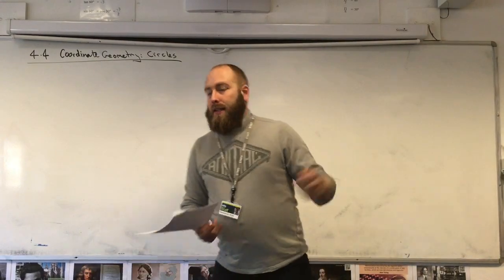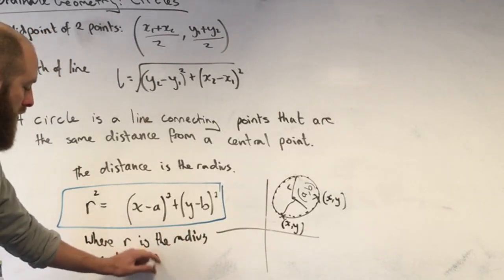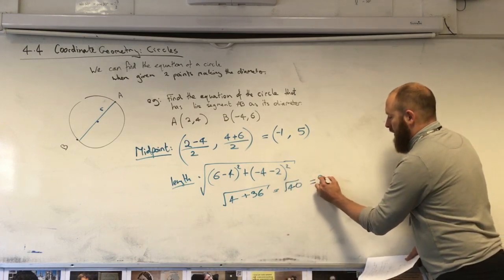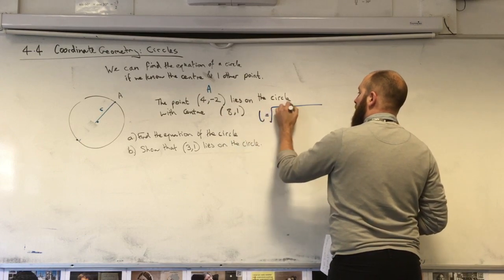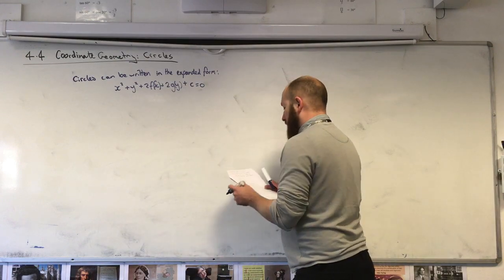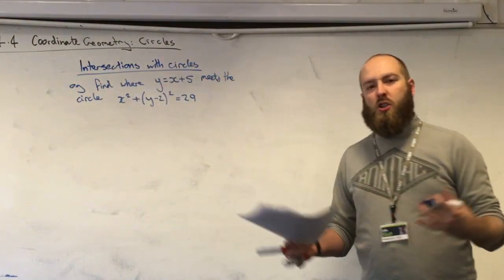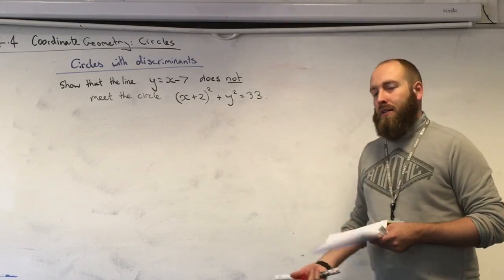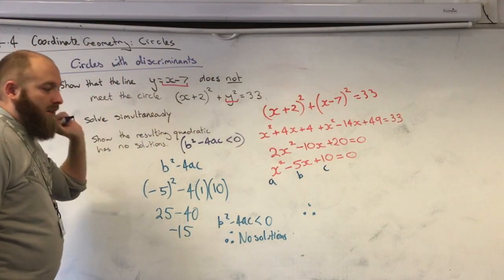AS Maths 4.4 Coordinate Geometry - Circles